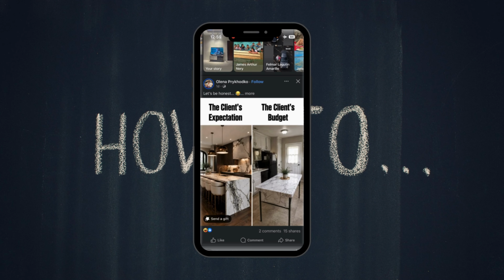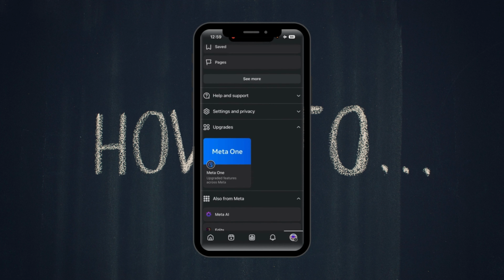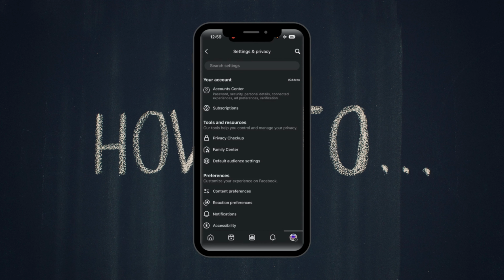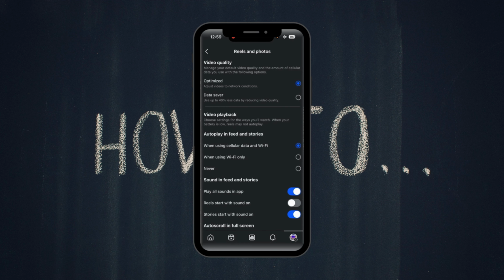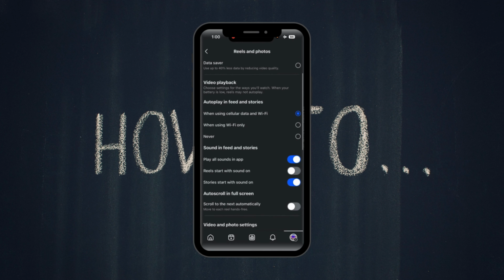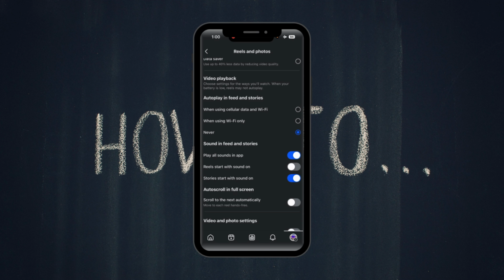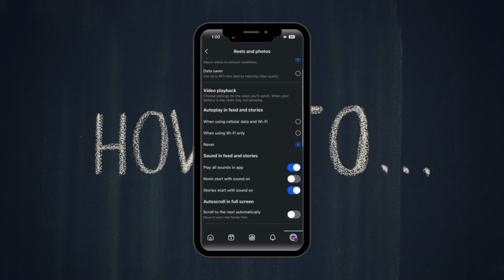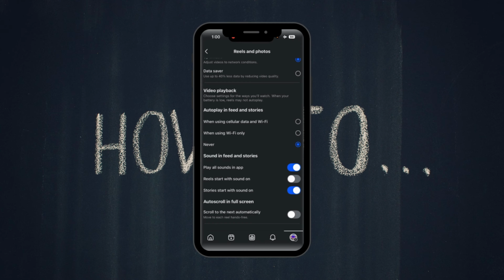How to Turn Off Facebook Autoplay Videos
How to Turn Off Facebook Autoplay Videos step by step.
Learn how to disable autoplay videos on Facebook to stop videos from playing automatically with this easy step-by-step guide.

📌 What you'll learn:

How to turn off autoplay videos on Facebook
How to find Facebook autoplay settings
How to disable video autoplay on Android
How to turn off autoplay on iPhone
How to manage Facebook video playback settings
How to save mobile data by disabling autoplay

This step-by-step tutorial works with the latest Facebook app and helps you customize your video playback settings on Android, iPhone, and PC.